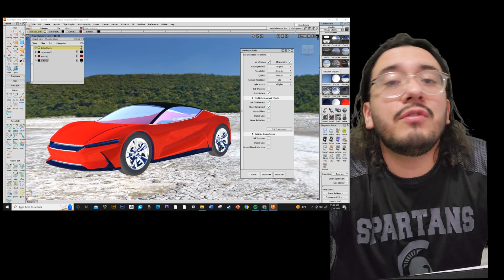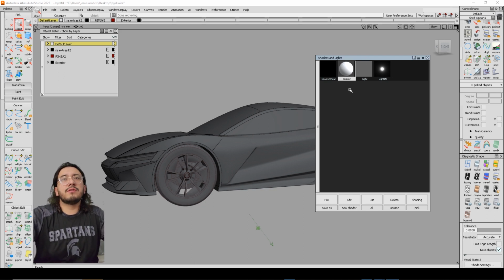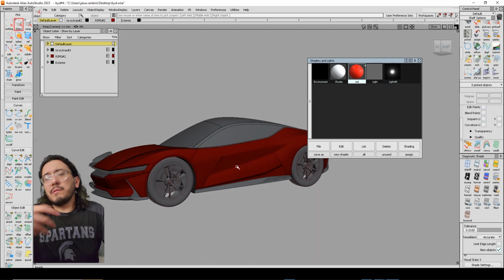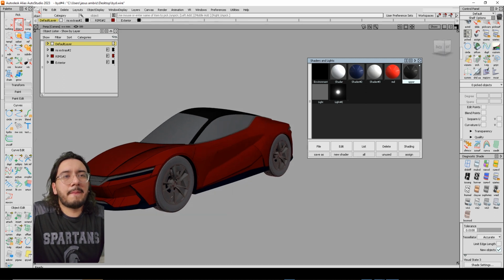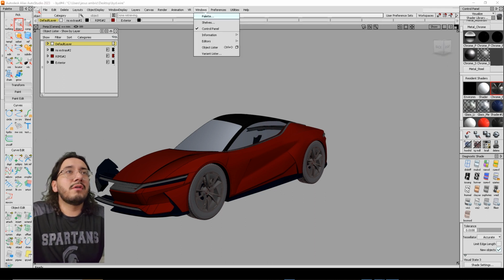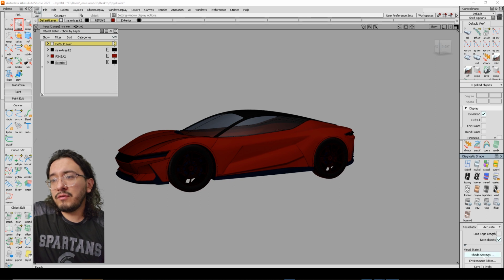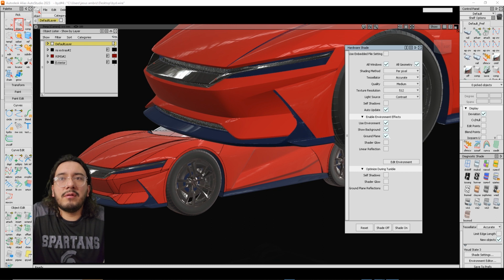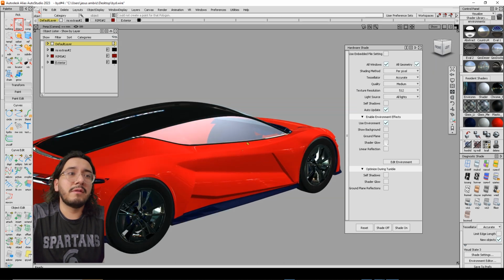File Presentation - Alias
Setting up your file for presentation in Alias

Time Stamps
00:00 Intro
00:26 Start
01:26 Multi Lister
02:50 New Shader